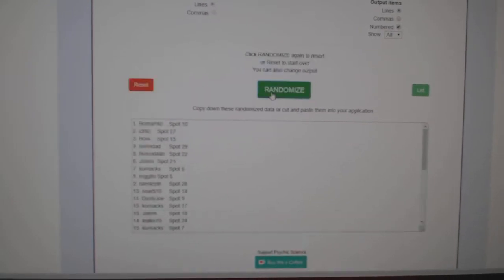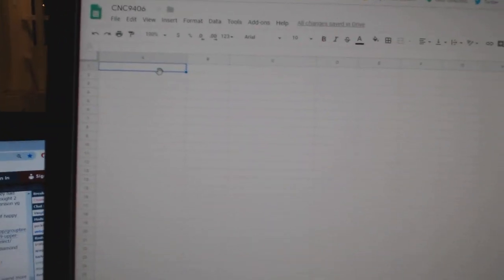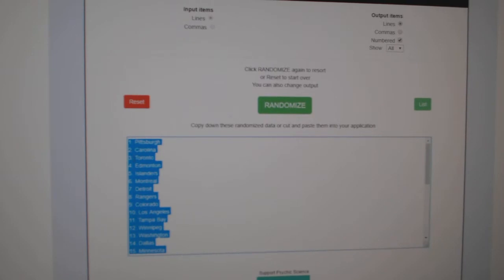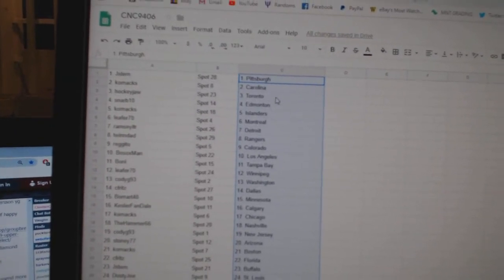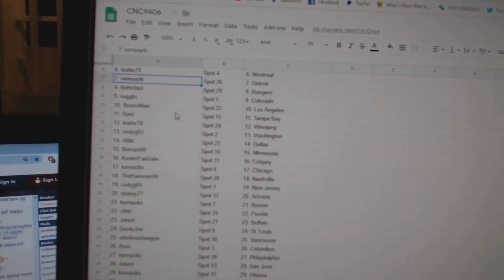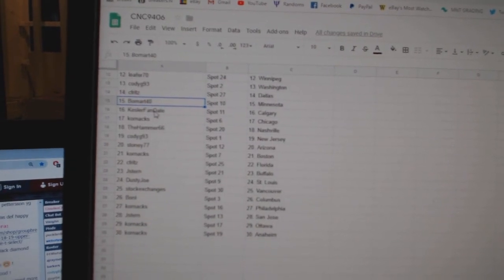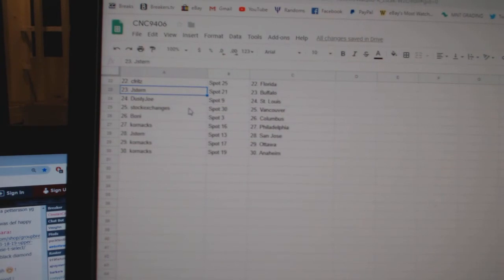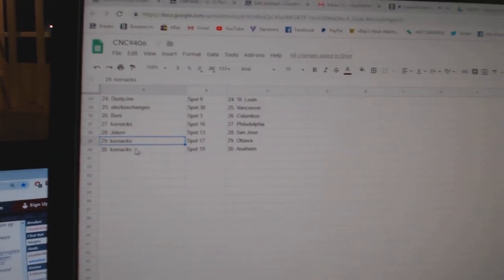Team Randoms - C&C GB #9406